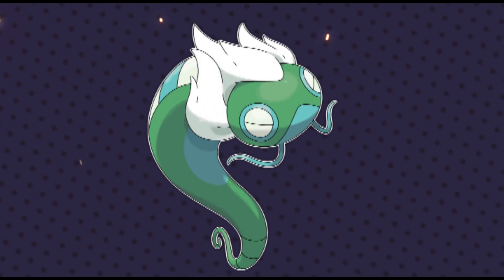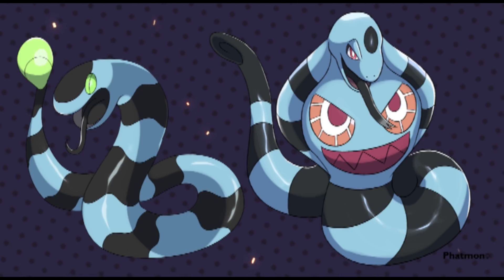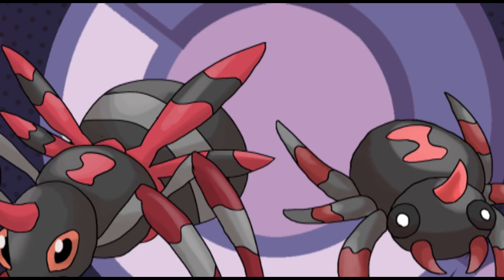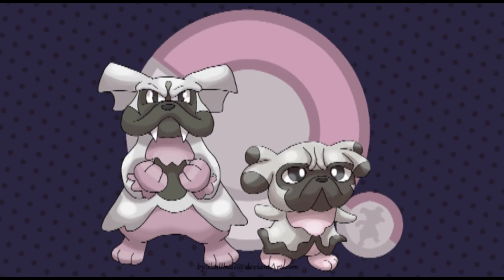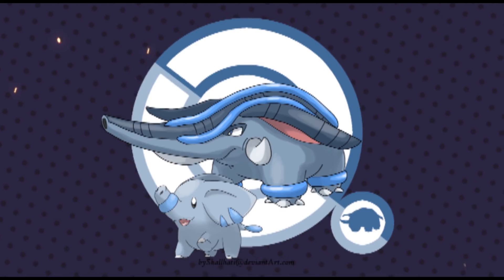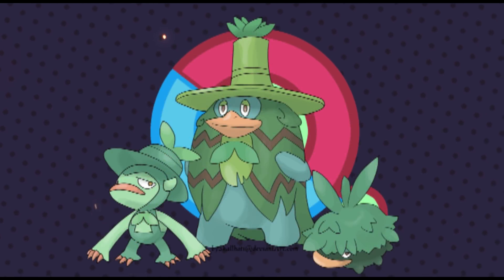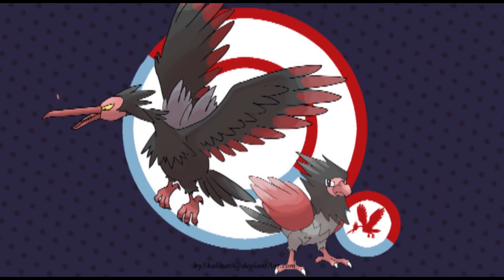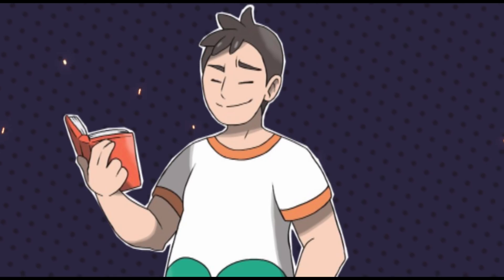TOP 10 New Galarian forms in Pokemon Sword and Shield Isle of Armor & Crown Tundra DLC 3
10 New Galarian forms in Pokemon Sword and Shield Isle of Armor & Crown Tundra DLC

Patreons:
David Mailloux
Kyoko
Ziko Pepic